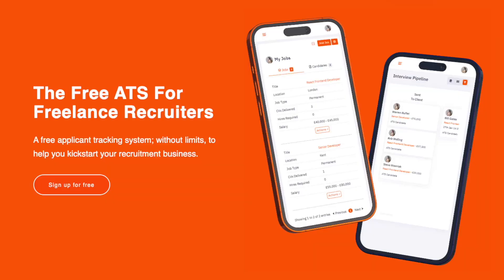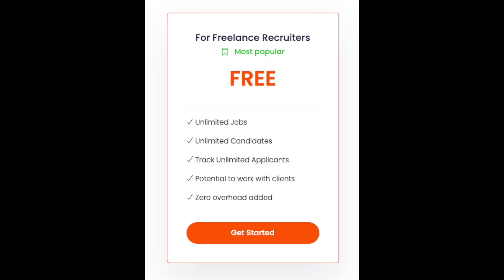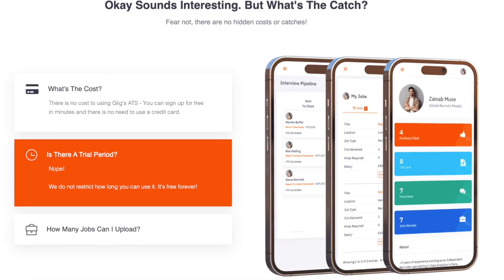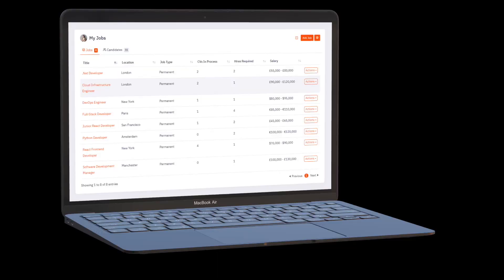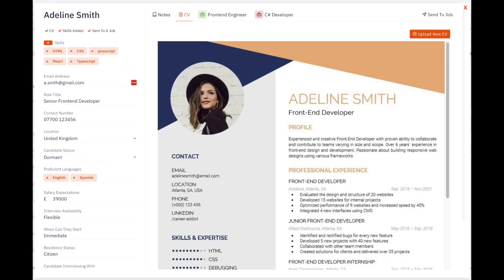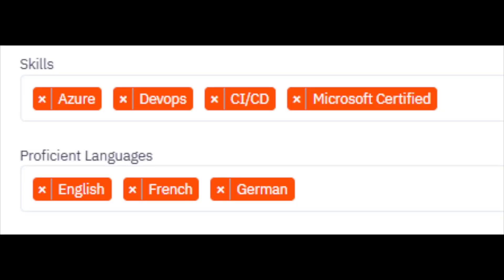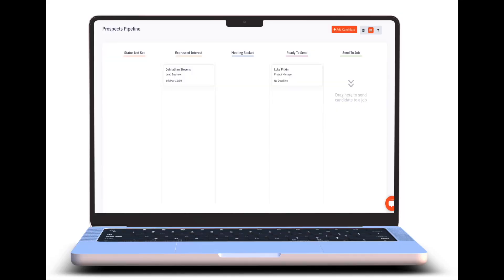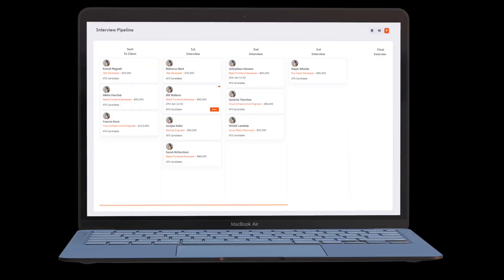Building A Free ATS For Freelance Recruiters, But Why?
Here at Giig, we’re on a mission to give Freelance Recruiters the tools and the clients to be successful in breaking away from agencies and surviving in the world of business on their own.

Today's video explains why we're building a 'Free' ATS and what features are available.